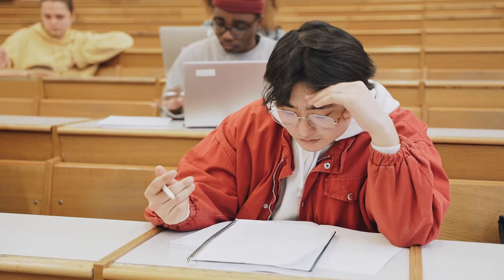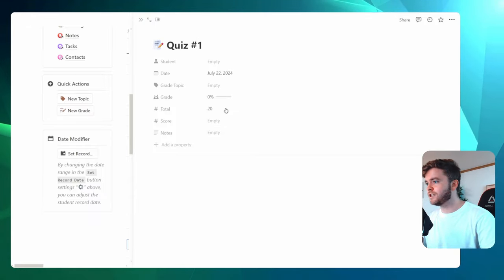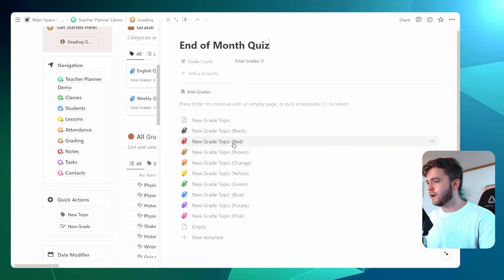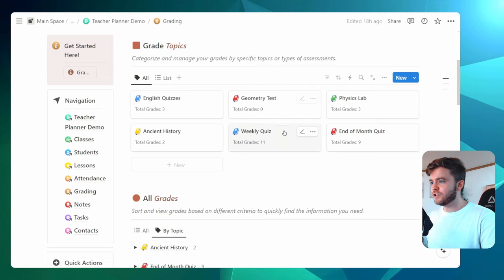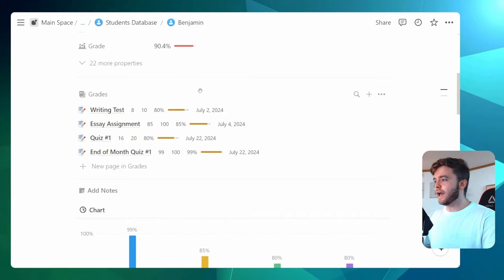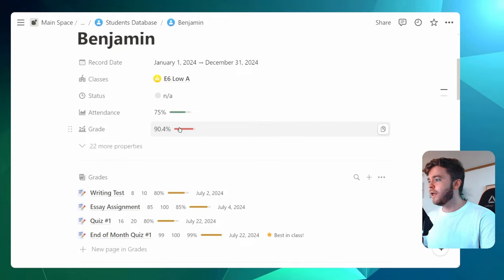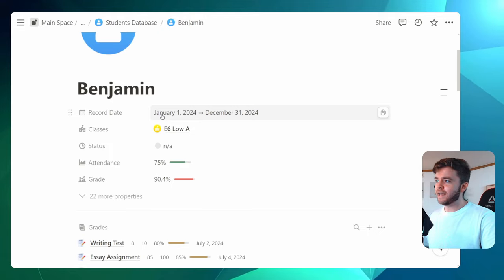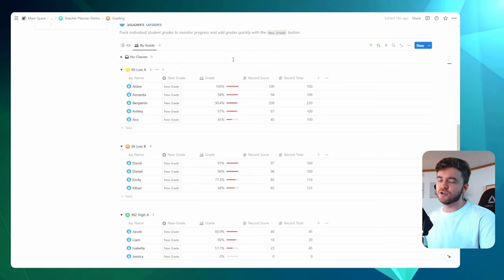Track Student Grades EASILY in Notion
Learn to effectively track student grades in Notion with this step-by-step tutorial. Discover how to create grade entries, categorize grading topics, quickly record large numbers of grades, and monitor student performance over time. Perfect for teachers looking to streamline their grading process with Notion.

New to Notion? Create an account here!